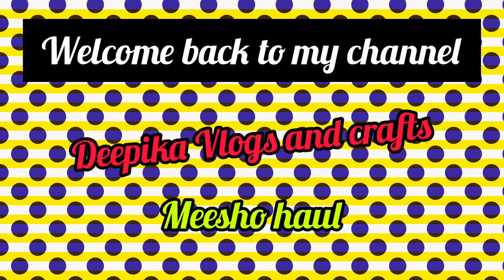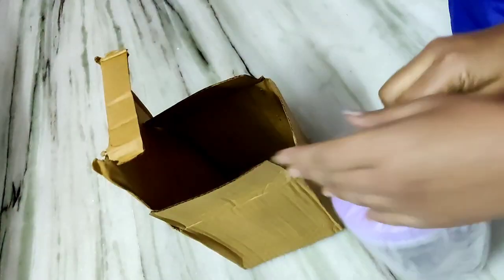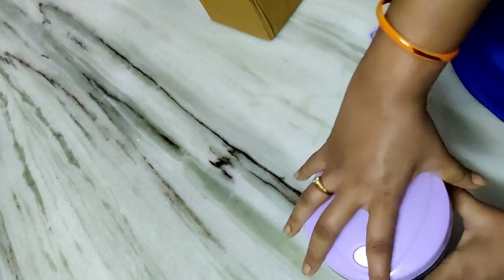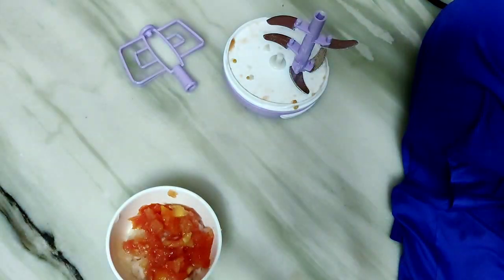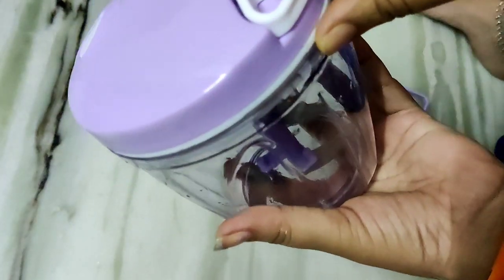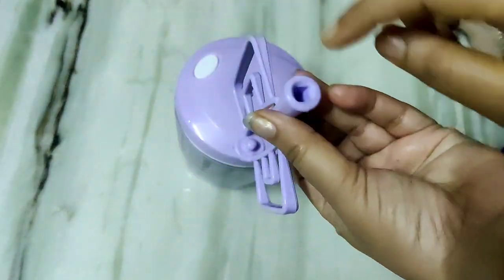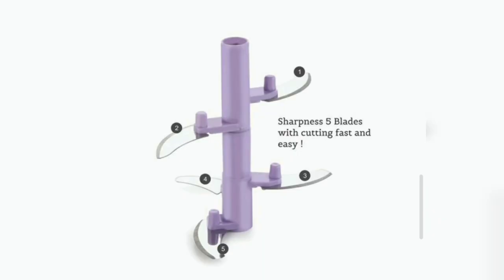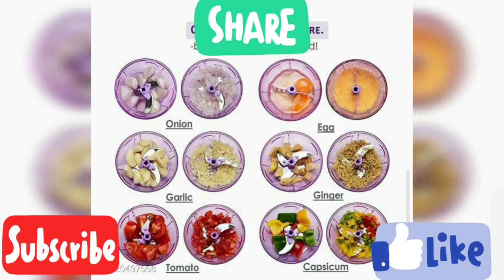Wonderful chopper My honest review of chopper /Meesho/COD/deepika vlogs and crafts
Meesho kitchen product

Wonderful chopper - 20497568